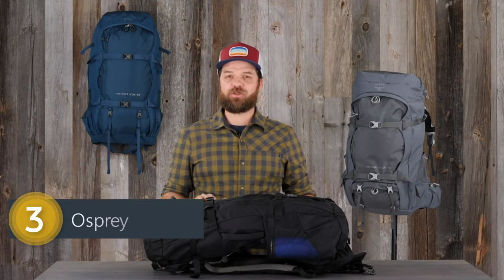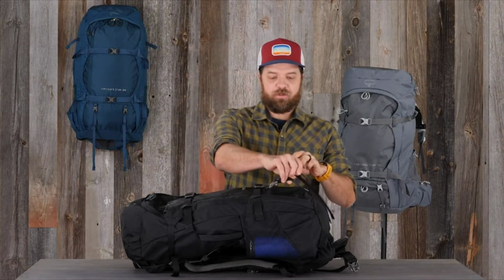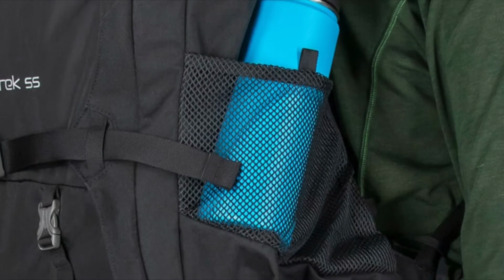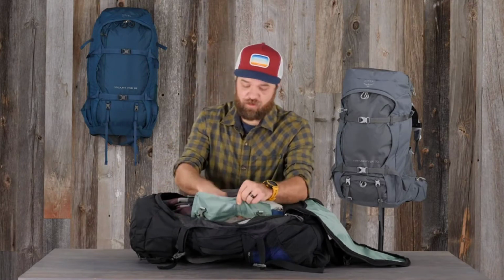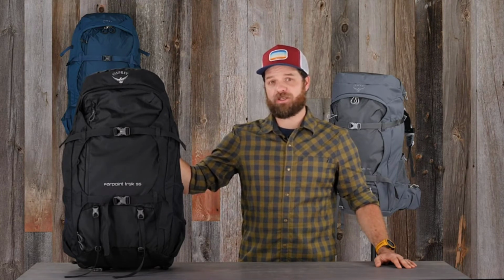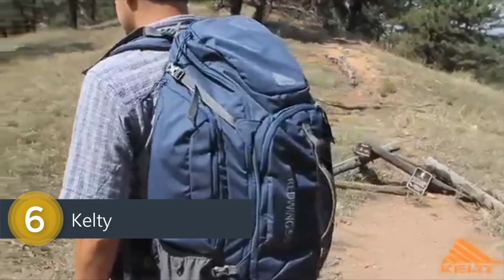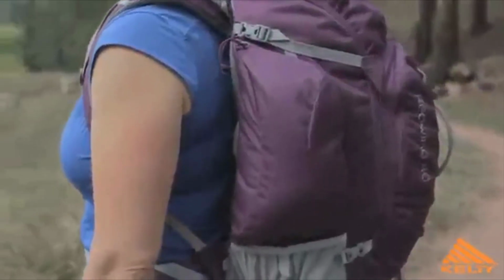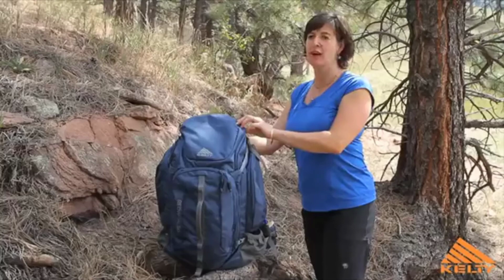[Top6] best travel backpack Reviews 2020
best travel backpack Reviews 2020

1. Hynes Eagle Travel Backpack

2. NOMATIC 40L Travel Bag

3. Osprey Packs Farpoint Trek 55 Men's Travel Backpack

4. WITZMAN Men Travel Backpack

5. YOREPEK Extra Large Backpack

6. Kelty Redwing 50 Backpack - Hiking, Backpacking, Travel